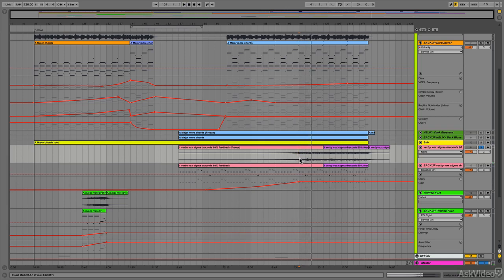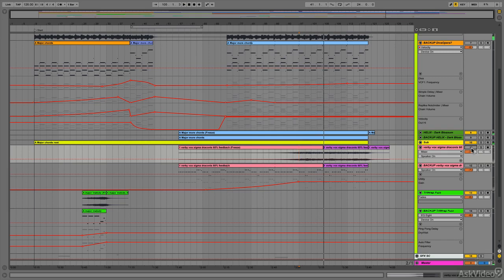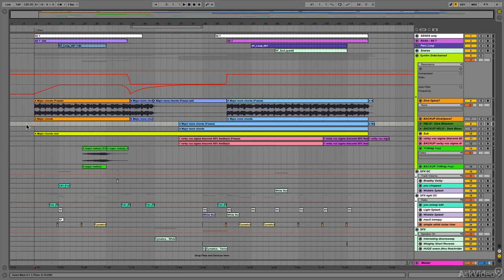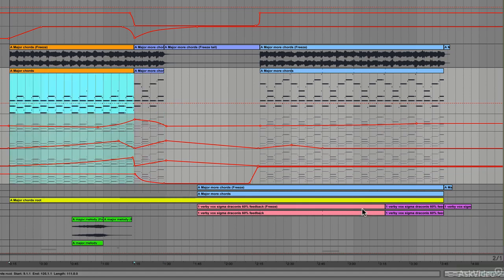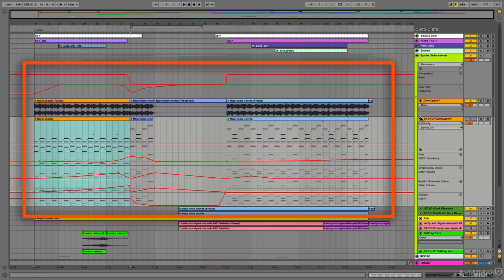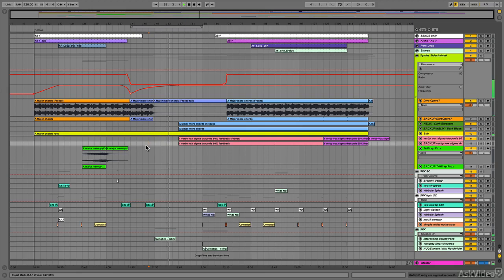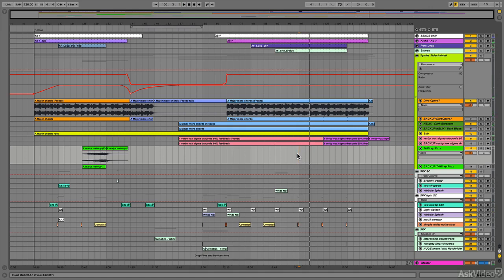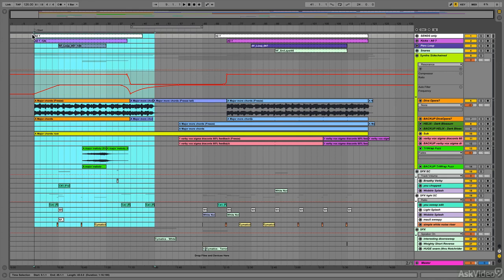Dance Music Styles 114: Progressive House - 3. Common Themes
Dance Music Styles 114: Progressive House by Adam Pollard
Video 3 of 21 for Dance Music Styles 114: Progressive House

What makes Progressive House different from other dance music styles and how do you produce it?
EDM expert Adam Pollard is here with answers in this 21-tutorial course where youll learn everything you need to know about this exciting and emotional subgenre of House music.

Adam starts the course by examining the defining elements of Prog House, before diving deeper into arrangement, structure and sound design. In his own passionate way, he reveals many indispensable production techniques associated with the genre such as: sidechain compression, filter sweeps, automation, MIDI effects and more.

Along the way, youll learn essential EDM mixing and mastering tips to add depth, space, excitement and emotion to your productions. Adam even shares the secrets to making your tracks stand out from the rest and which common mistakes you've got to watch out for and avoid when producing.

So join Adam as he takes you through a captivating Progressive House journey and get your tracks pumpin to that next level!